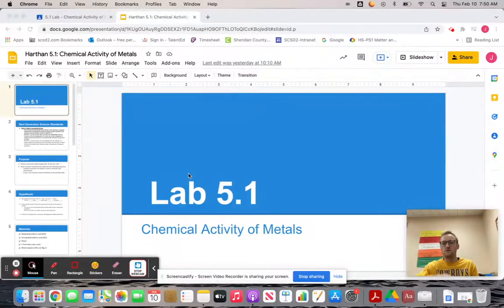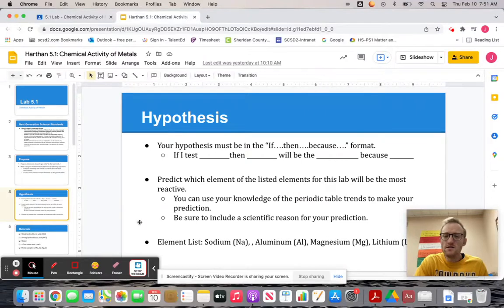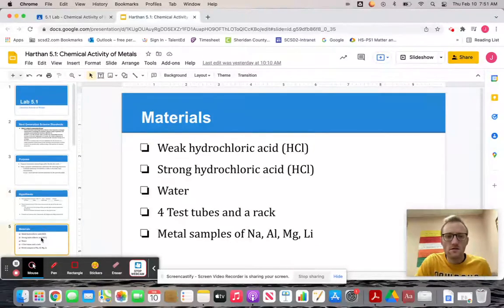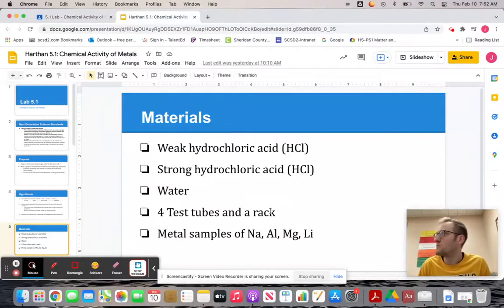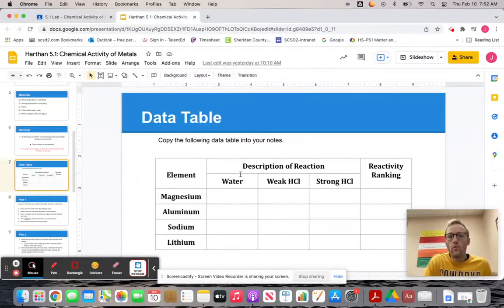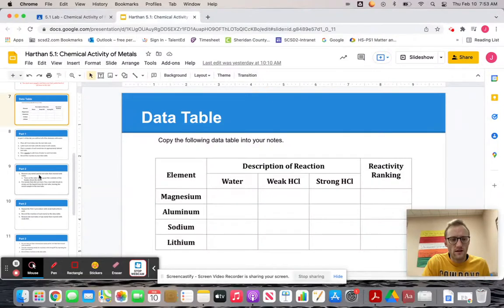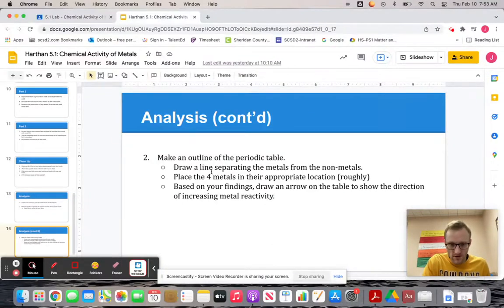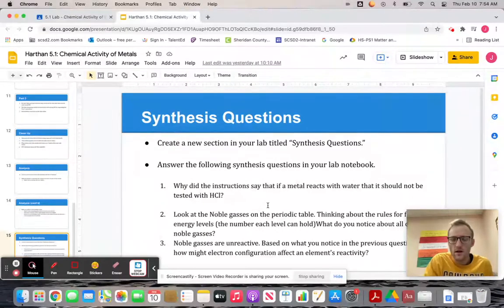5.1 Lab Intro: Feb 10, 2022 7:54 AM